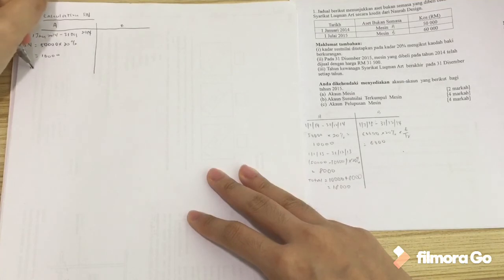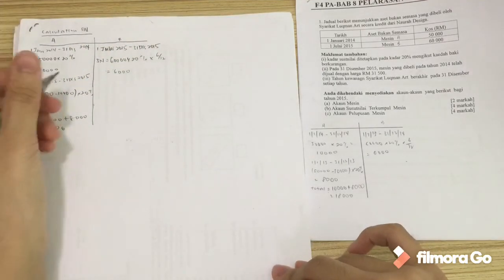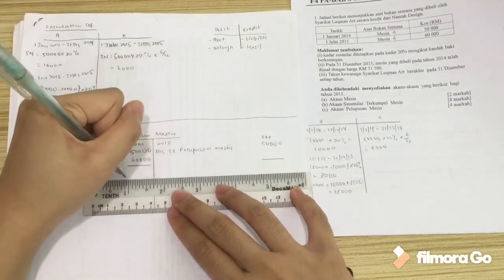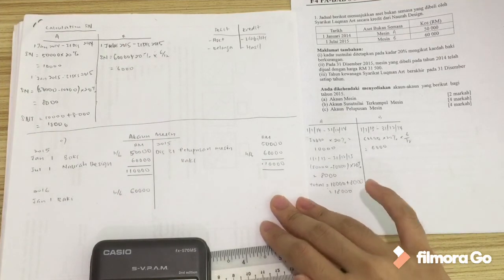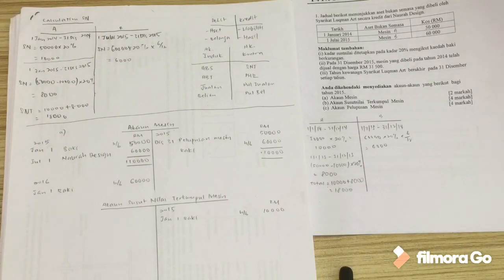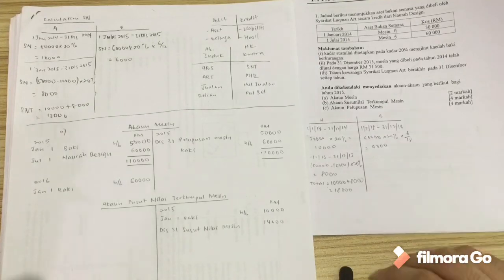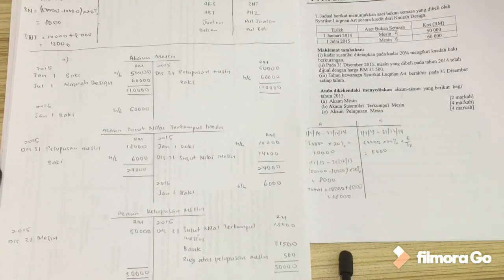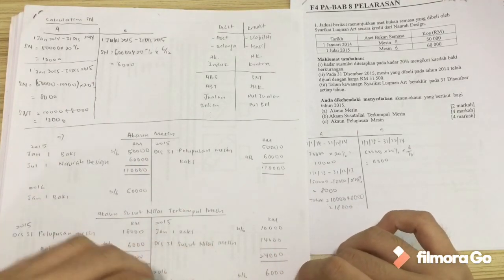Pelarasan: Pelupusan ABS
Prinsip Perakaunan SPM: Pelarasan